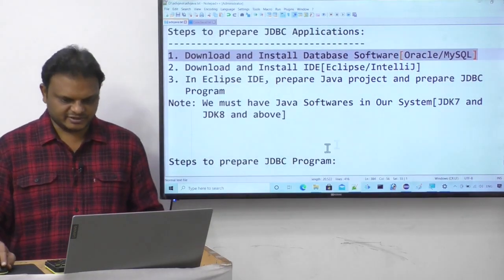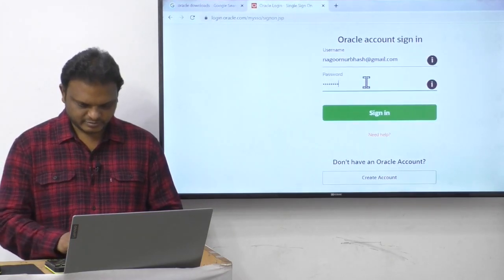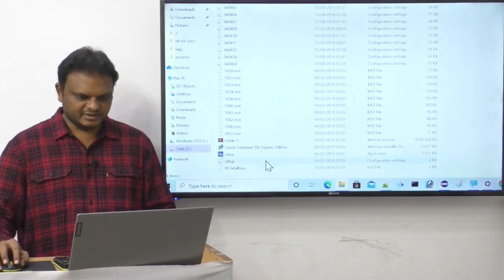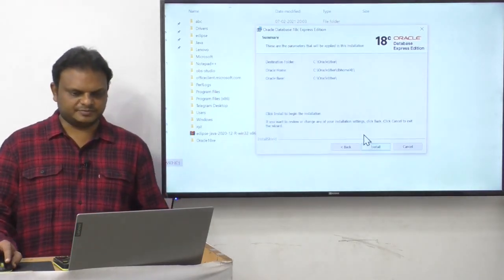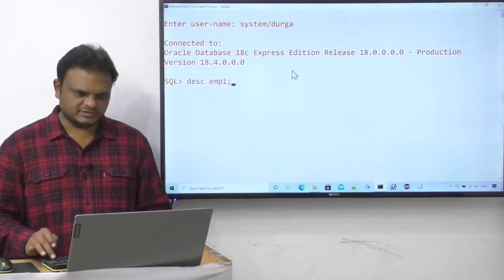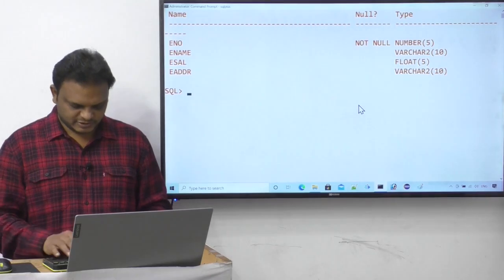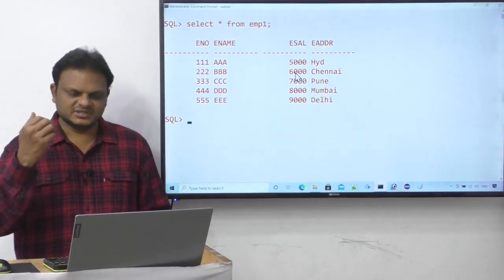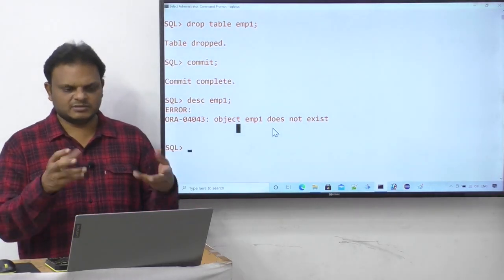Oracle Database Installation | By Nagoor Babu Sir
Nagoor Babu Sir Courses on Udemy

CORE JAVA Course on Udemy @360/-
For Life Time Access

Note: ** Valid Upto Few Hours **

CORE JAVA Course Part - 2 on Udemy @360/-

Learn Object Oriented Programming (OOPs) Concepts in JAVA on Udemy @360/-

Learn ADV. JAVA (JDBC, SERVLETS, JSP, JSTL) for Web Development Course on Udemy @360/-

Learn Java Multithreading Course on Udemy @360/-

Learn Java Collection Framework & Generics in Simple Way Course on Udemy @360/-

For More Deatils Call On: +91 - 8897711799